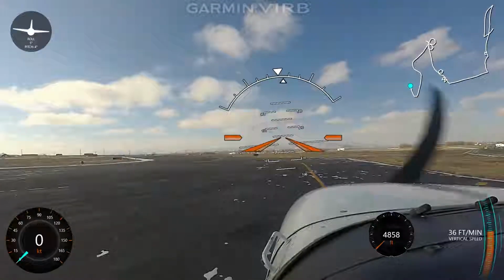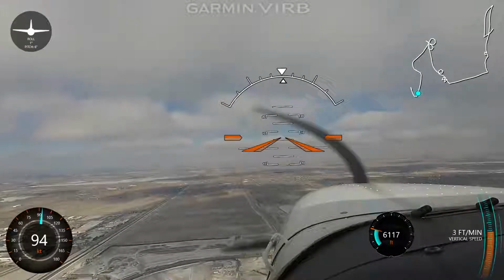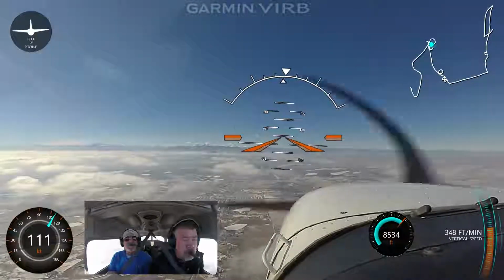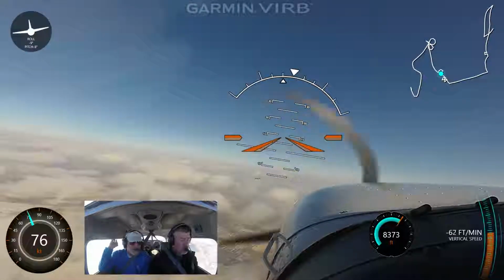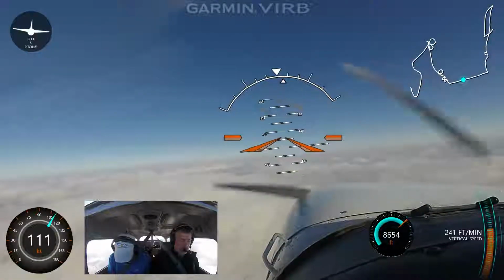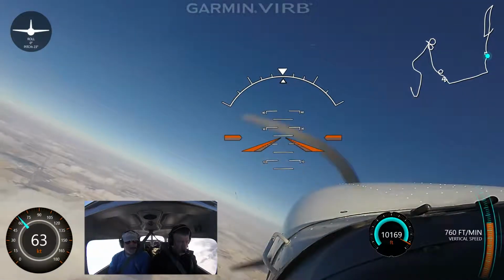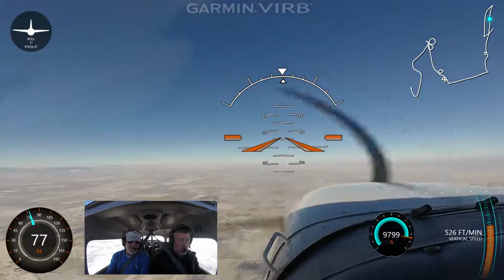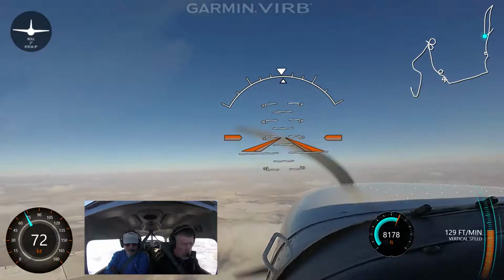Lesson03 01Jan2019 - Flight School Training at KFNL in Cessna 172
This is my third lesson at The Flying School in Fort Collins, CO with Don Dolce. We take the Cessna 172 out for about 2.6 hours and work on slow flight, steep turns, stalls and then a few landings. The camera ran out of batteries a little over an hour into the lesson so I don't have the 4 landings.